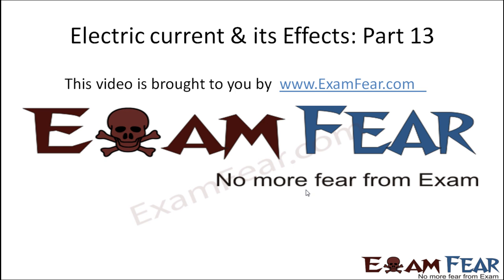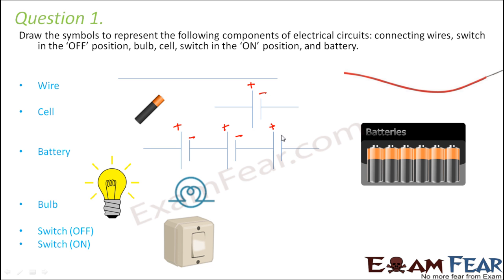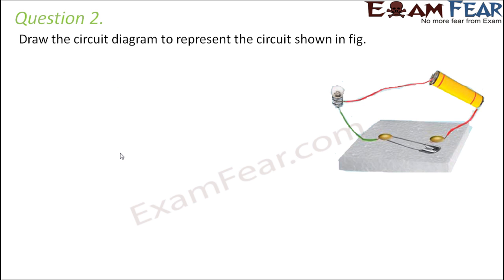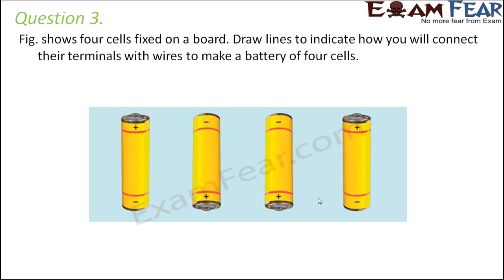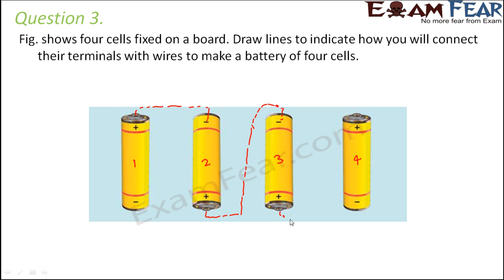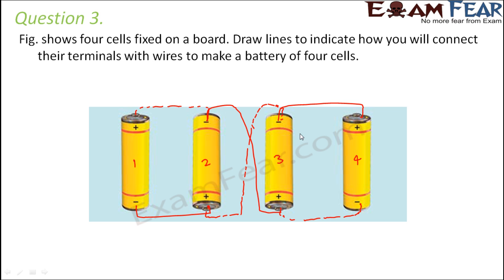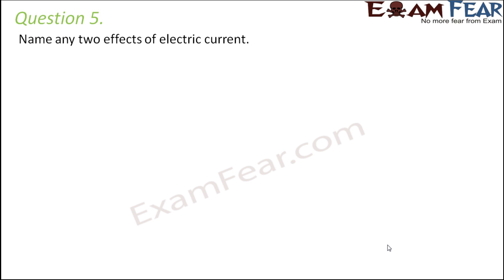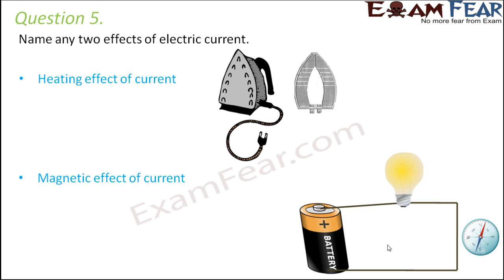Physics Electric Current & Circuits Part 13 (Question 1) Class 7 VII